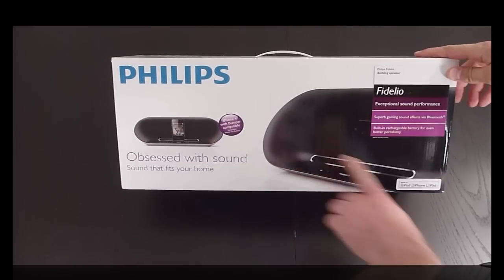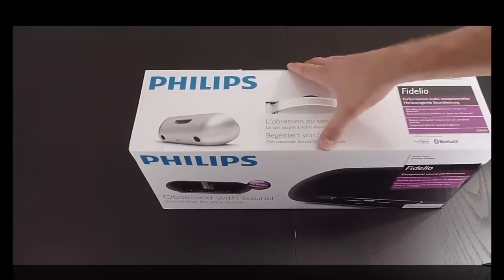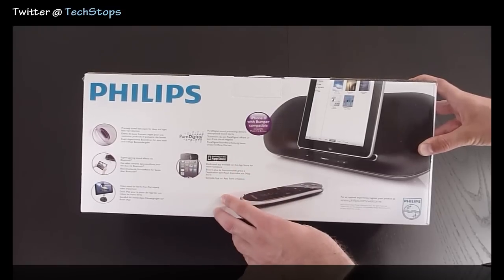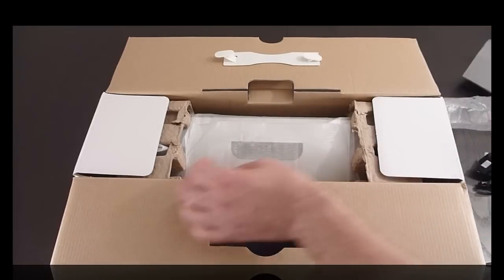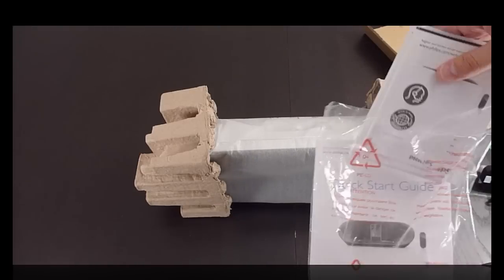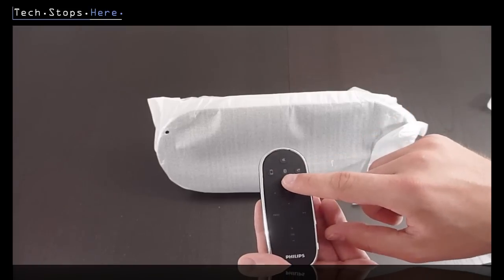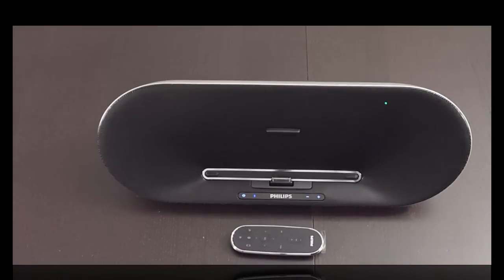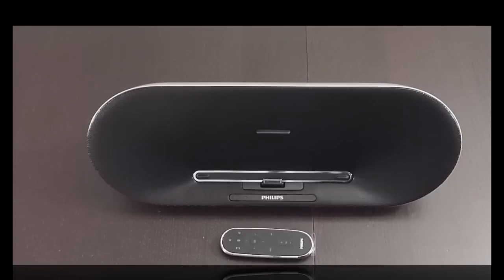Philips Fidelio Dock Unboxing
An unboxing of the Philips Fidelio docking station. The fidelio is made for the iPod, iPhone, and iPad. Retailing for $299 in Australia, it comes to us from Powermove.